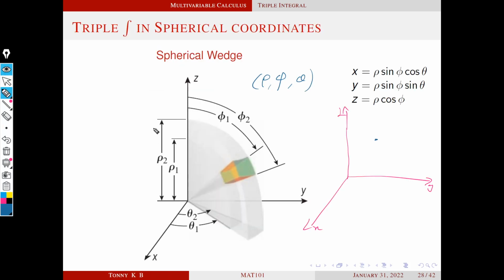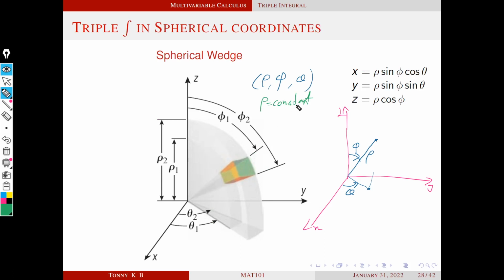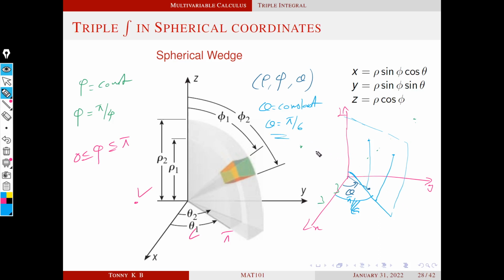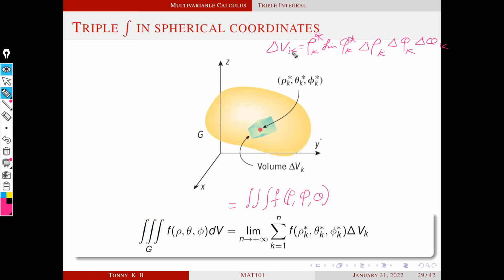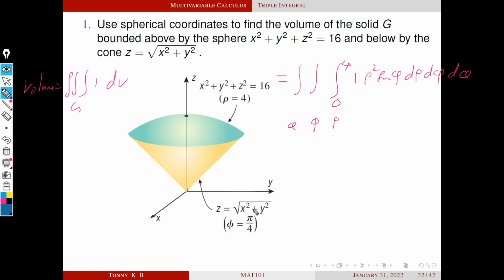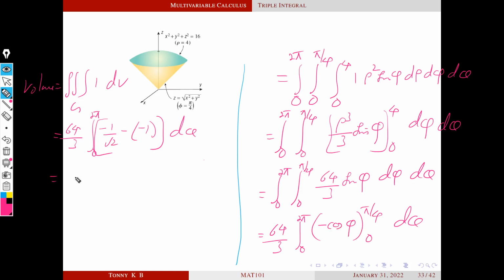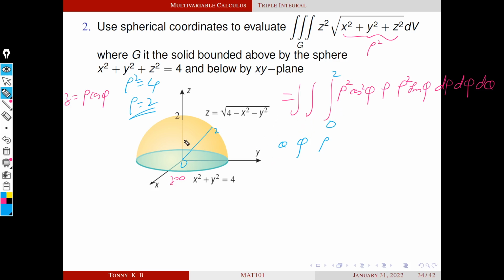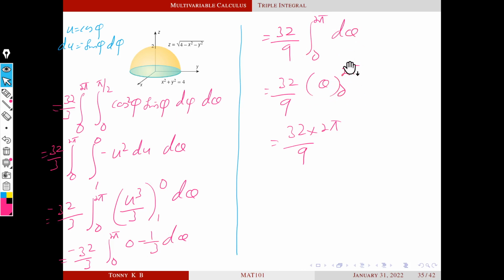Spherical Coordinate | Triple Integral | Lec3.13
Triple integration in spherical coordinate